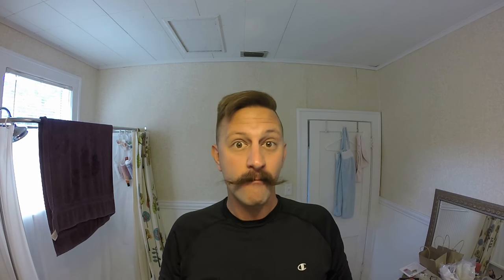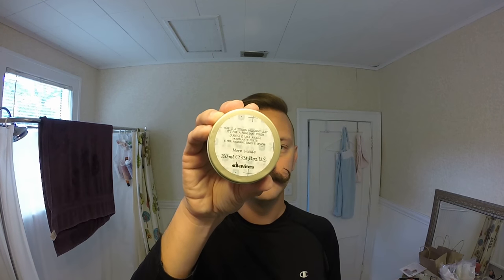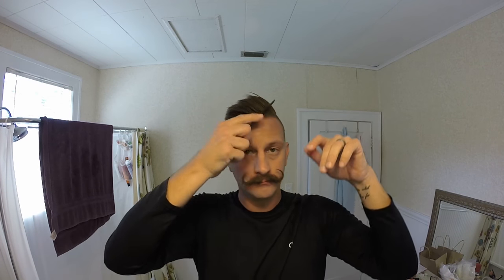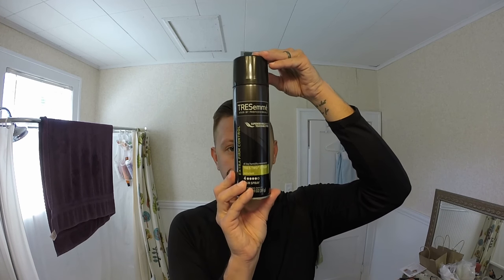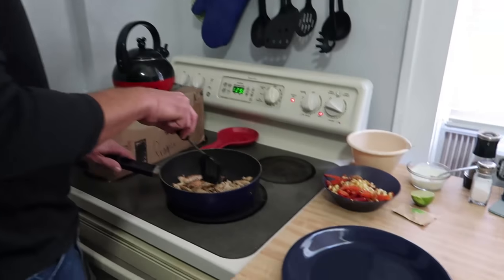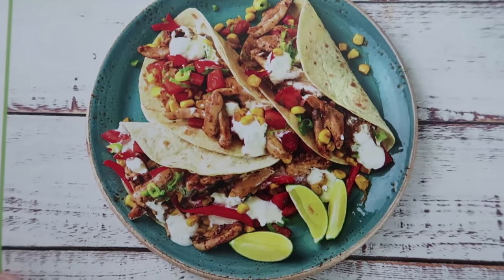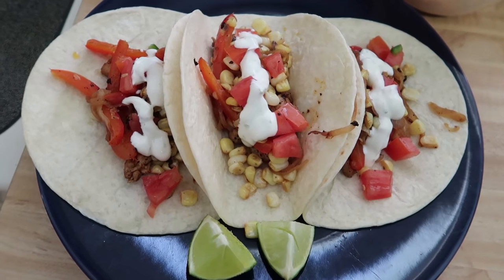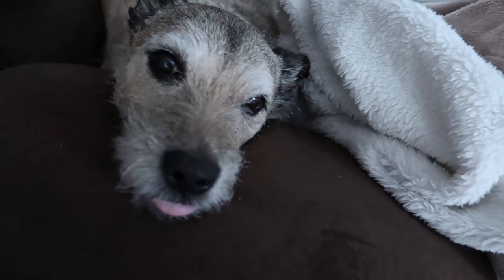How Tim Styles His Mustache And Hair (GRWM) & We Have Smoky Chicken Tacos!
In today's vlog Tim films a 'Get Ready With Me' vid and shows you how he styles his mustache and hair and what products he uses to create these styles. Everything he talks about will be linked down below. Then we have some smokey chicken tacos with roasted veggies from Hello Fresh and it was pretty awesome!
Everything Tim used to style his hair and mustache:

Davines - This Is A Strong Moulding Clay